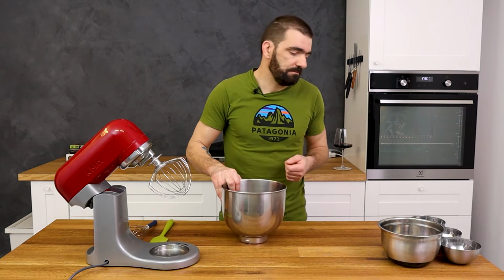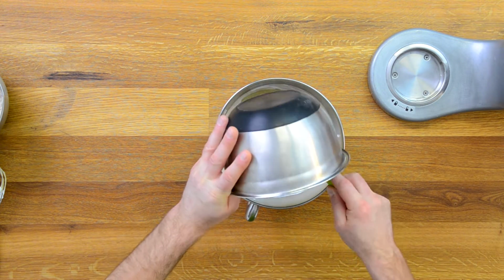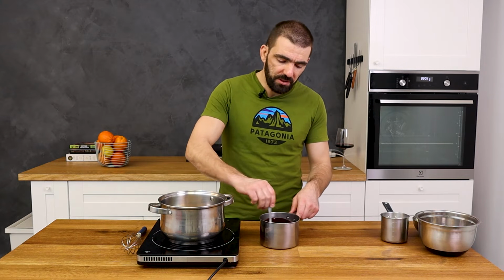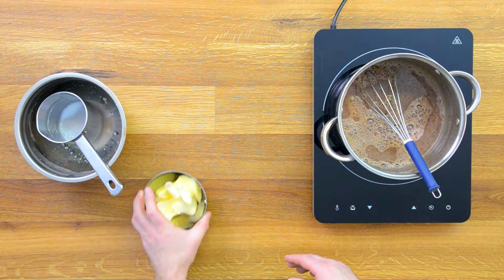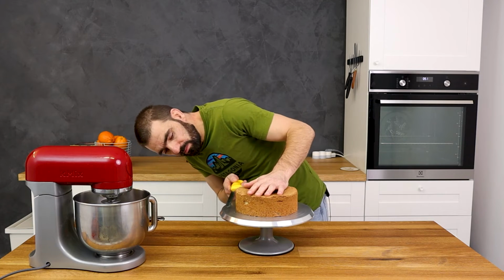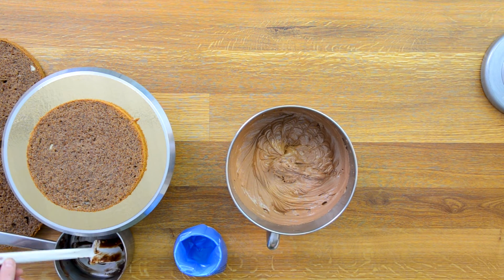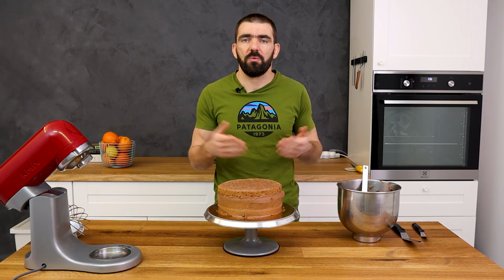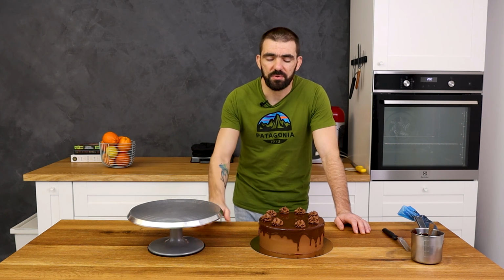Amandine Chocolate Cake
A classic chocolate cake, the decadent Amandine. Delicious and easy chocolate cake recipe for Amandine Cake.